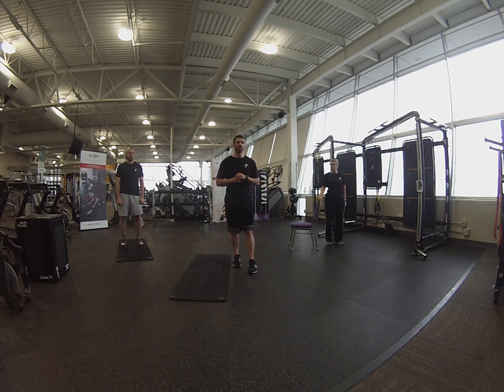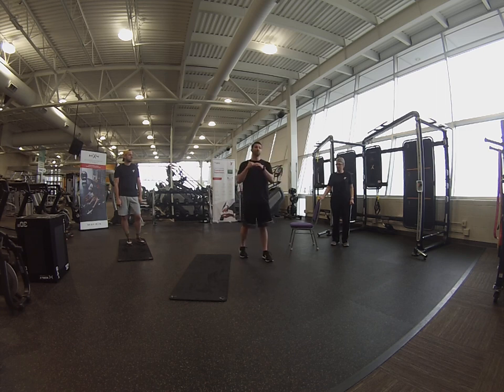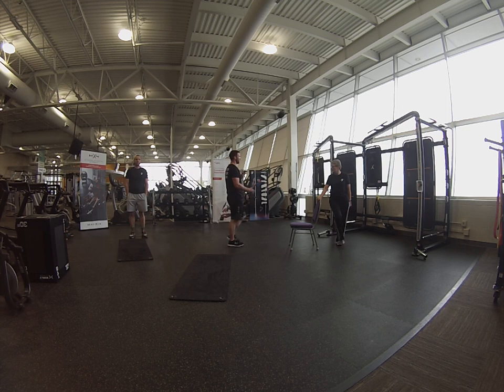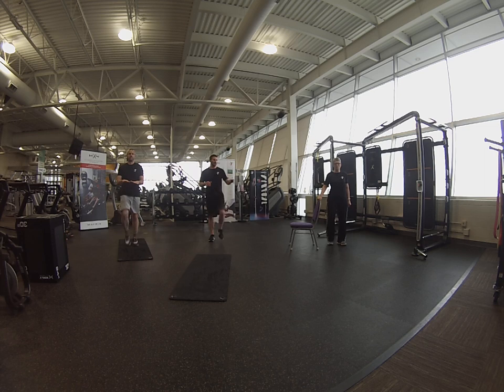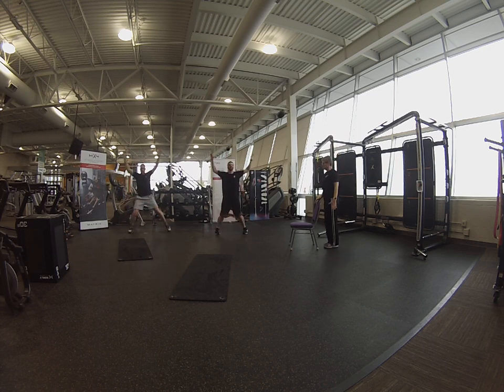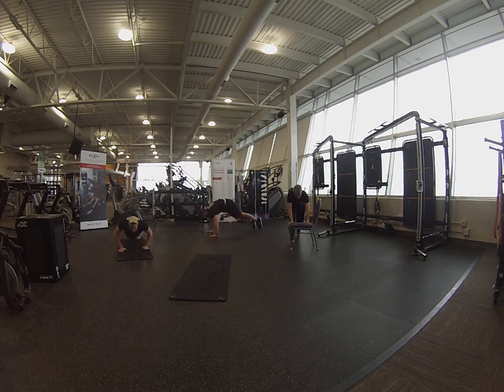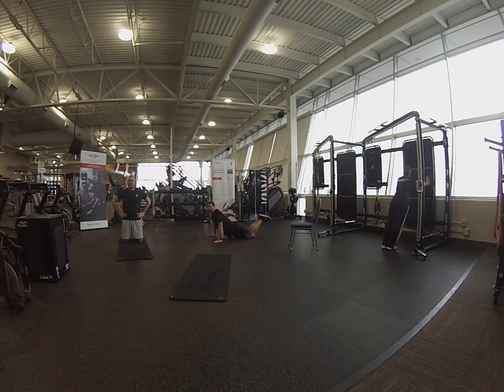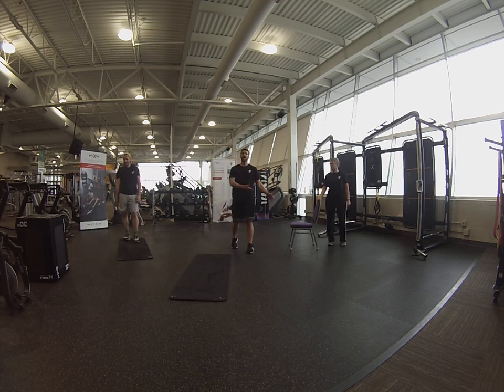Y+Studio | TEAM Training with Anthony Pt. 1 | 3.18.20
Join the YMCA of Greater Indianapolis for a Small Group Training workout from the comfort of your own home. Appropriate for the whole family and all fitness levels. No special equipment needed.